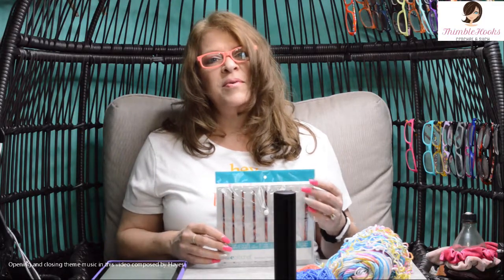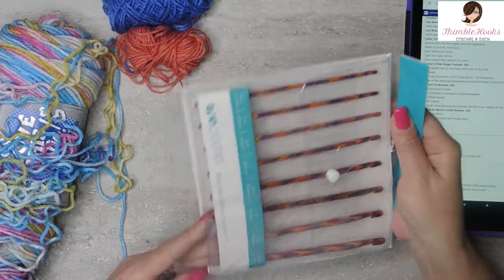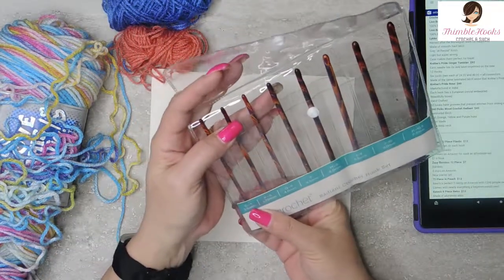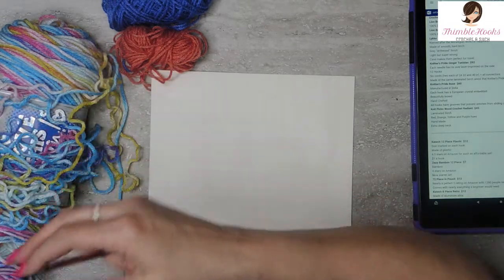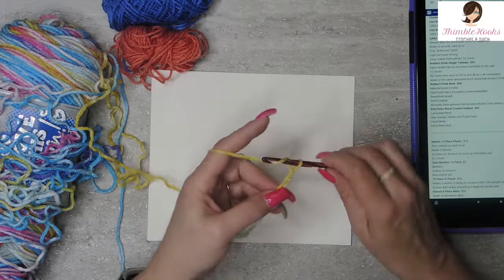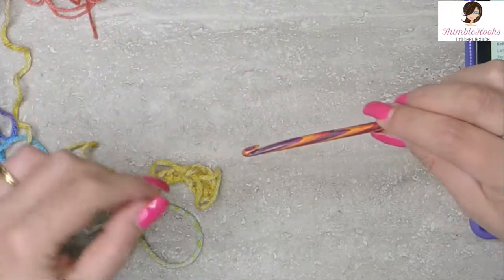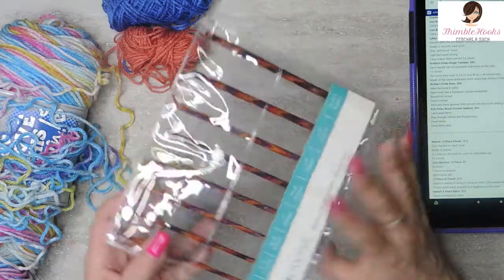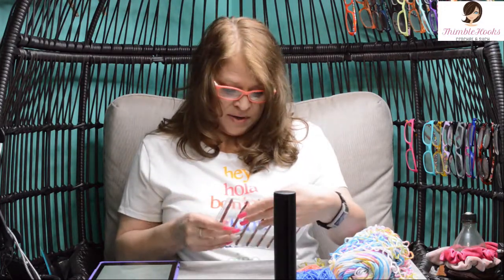KNIT PICKS RADIANT Hooks Review / Confessions of a Crochet Hook Hoarder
Confessions of a Crochet Hook Hoarder | KNIT PICKS RADIANT Hooks Review

Today I show you some more of my Crochet Hook collection with the Knit Picks Radiant Set and fill you in on my thoughts about their performance.
I hope you like it! ThimbleHooks - "The hardest working crocheter on YouTube"